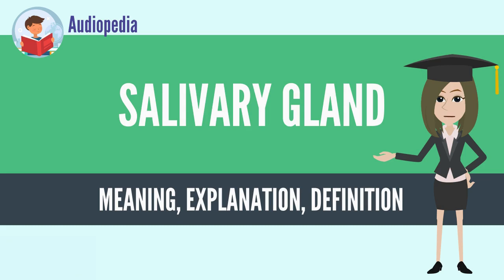What Is SALIVARY GLAND? SALIVARY GLAND Definition & Meaning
What is SALIVARY GLAND, What does SALIVARY GLAND mean, SALIVARY GLAND meaning, SALIVARY GLAND definition, SALIVARY GLAND explanation

The salivary glands in mammals are exocrine glands that produce saliva through a system of ducts. Humans have three paired major salivary glands (parotid, submandibular, and sublingual) as well as hundreds of minor salivary glands.[1] Salivary glands can be classified as serous, mucous or seromucous (mixed).

In serous secretions, the main type of protein secreted is alpha-amylase, an enzyme that breaks down starch into maltose and glucose,[2] whereas in mucous secretions the main protein secreted is mucin, which acts as a lubricant.[1]

In humans, between 0.5 and 1.5 litres of saliva are produced every day.[3] The secretion of saliva (salivation) is mediated by parasympathetic stimulation; acetylcholine is the active neurotransmitter and binds to muscarinic receptors in the glands, leading to increased salivation.[3][4]
Source: Wikipedia.org